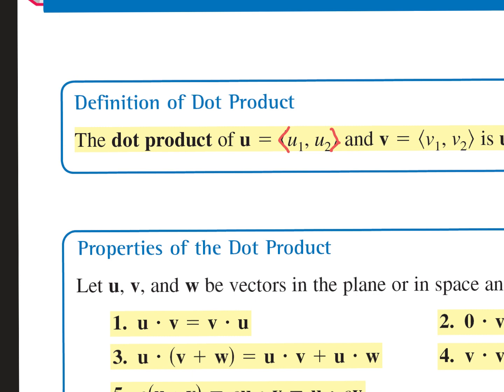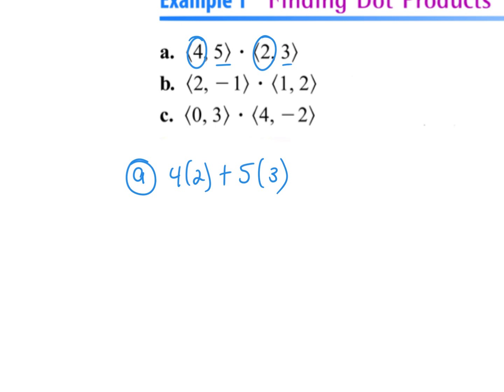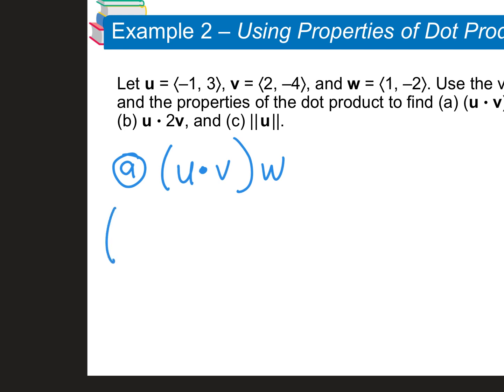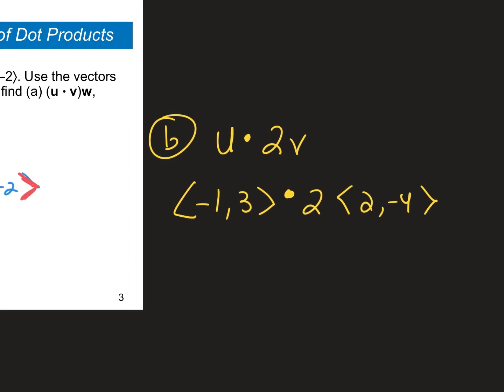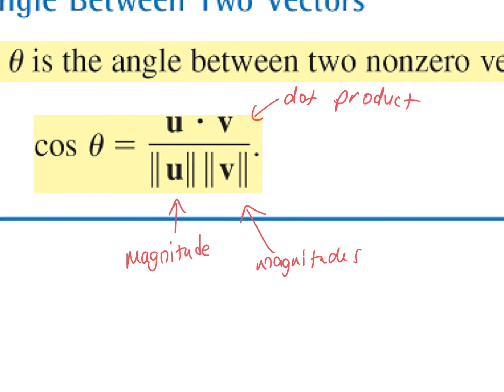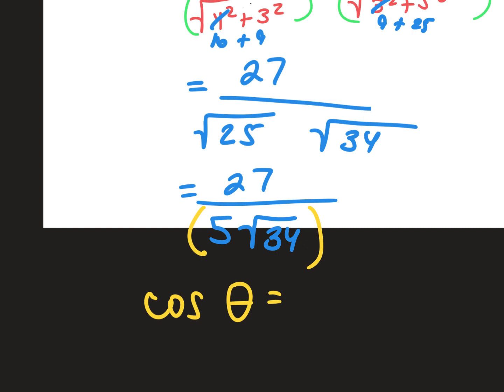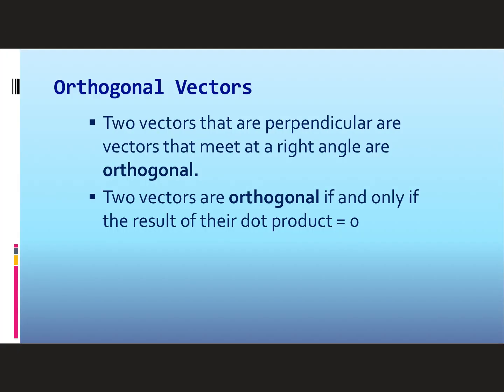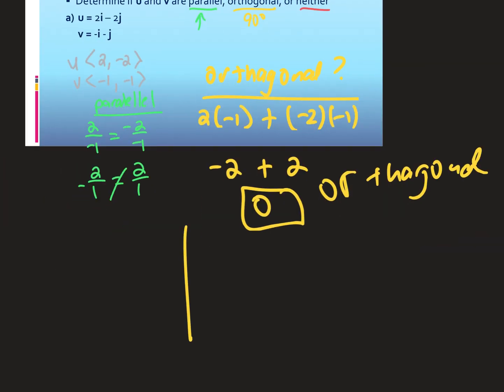01.24 PCH 6.4 Vectors and Dot Products 1